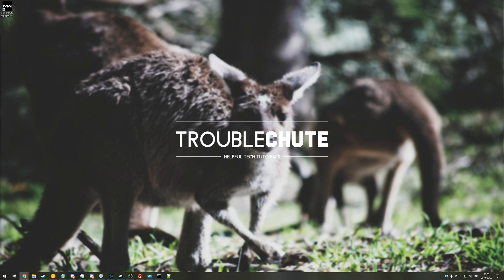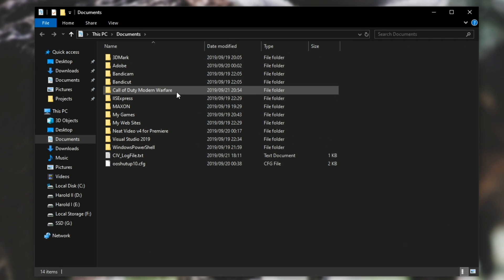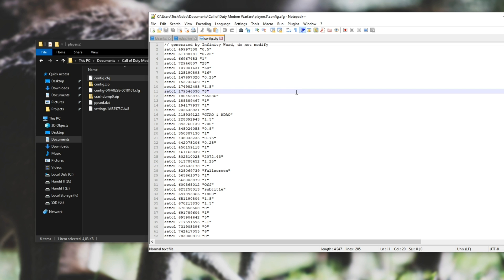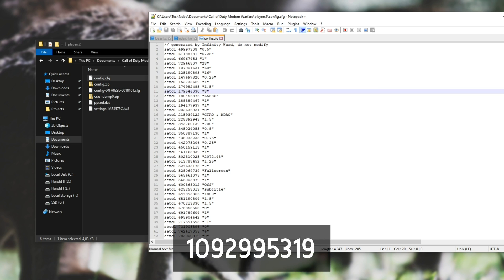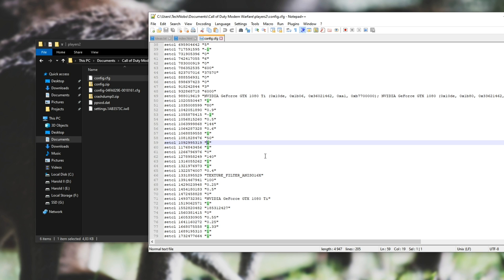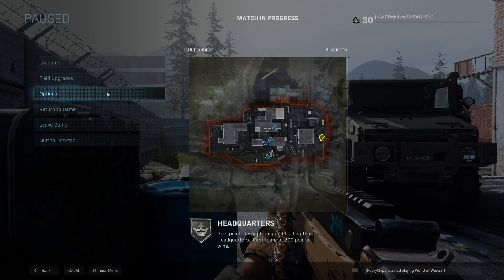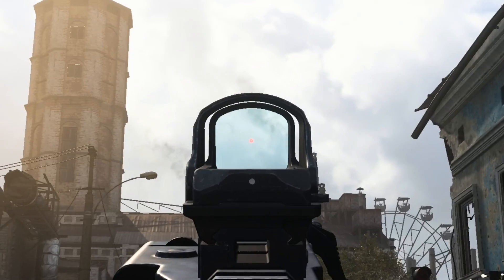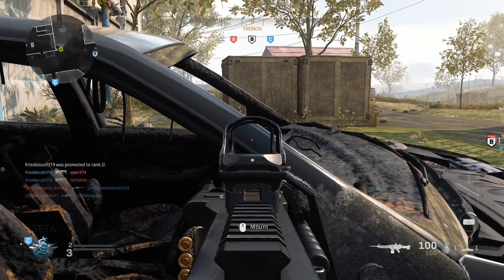Disable Depth of Field | Modern Warfare (Full Guide) | Updated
For those who have played the game, you may find that scoping in leaves you with a grainy, blurry mess. This video was released with the Open Beta, so if things change for the final release, I'll make sure to get to them.
The line you'll change it to:
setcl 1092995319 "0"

Timestamps
0:00 - Introduction
0:15 - Open file
0:31 - Line